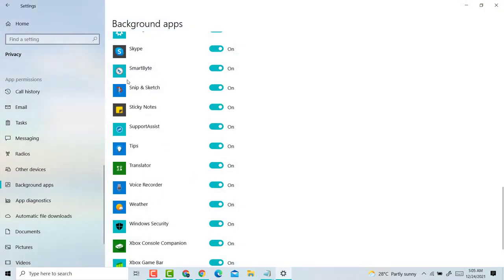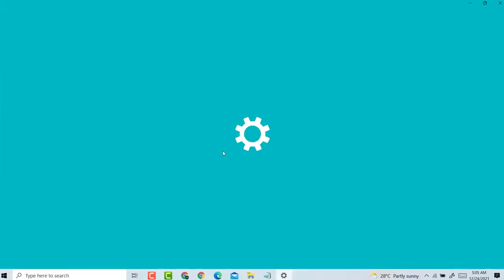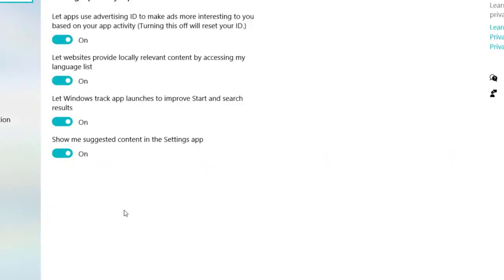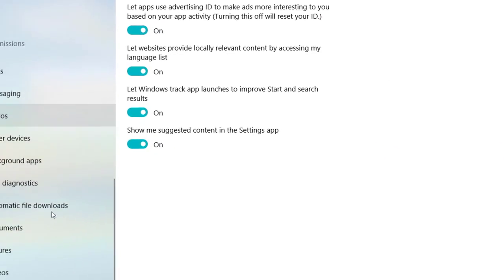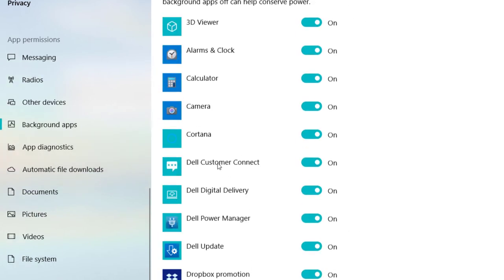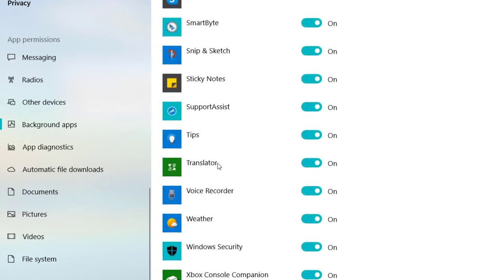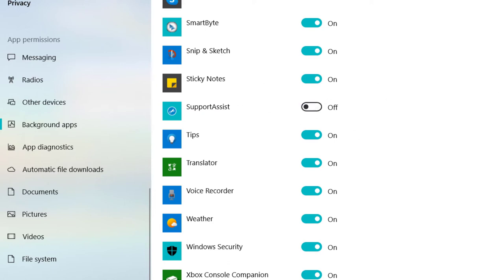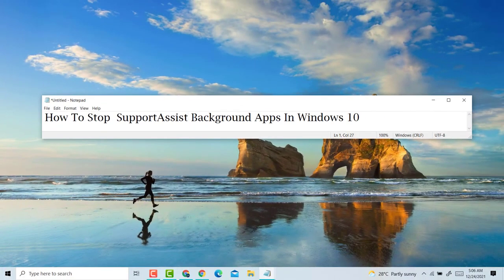How To Stop SupportAssists Background Apps in Windows 10/11